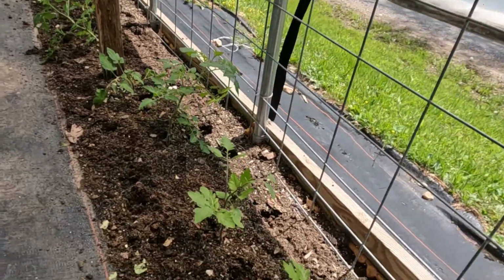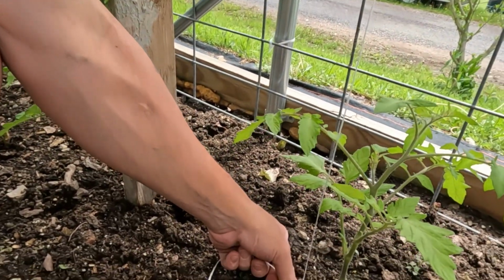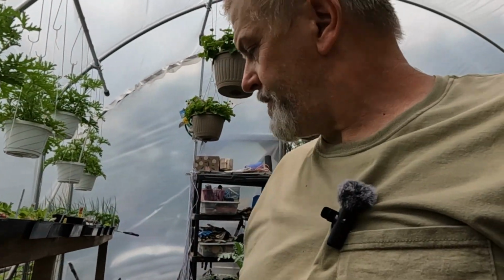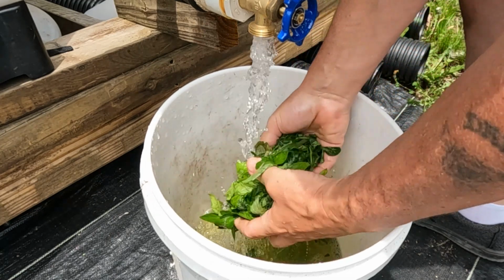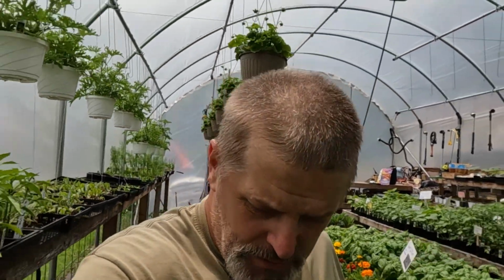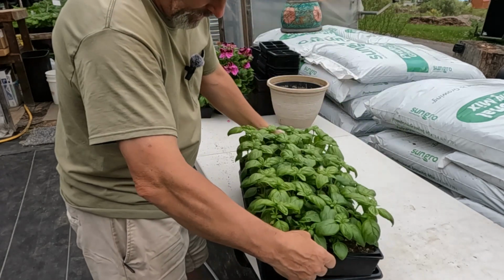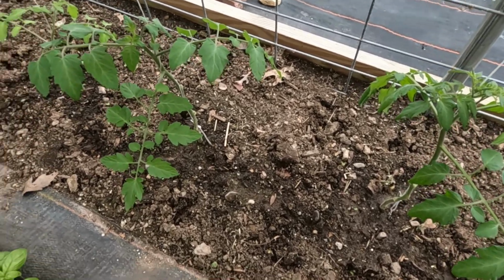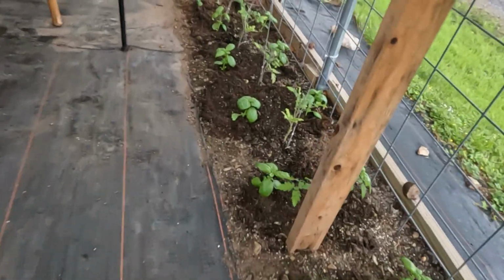Interplanting Tomato and Basil in your tunnel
This is our online store check it out if you are needing anything from us.

TikTok DHT Nursery/Farm (@dhtnurseryfarm) | TikTok
Facebook DHT Nursery | Frostburg MD | Facebook
Instagram Dale & Heather Guthrie (@dht_nursery) • Instagram photos and videos

Don’t forget about the people in Western North Carolina please give what you can.